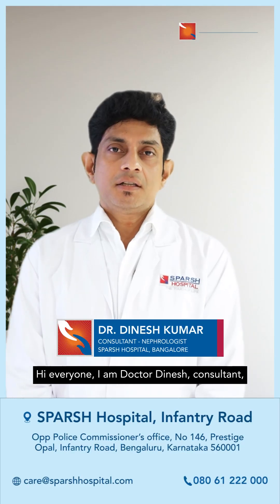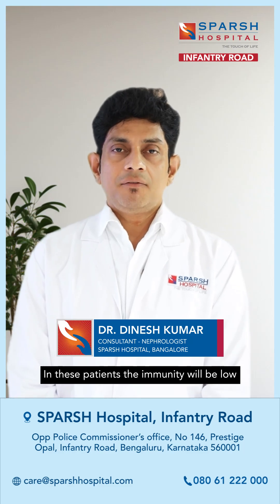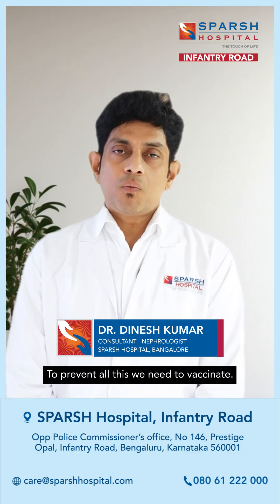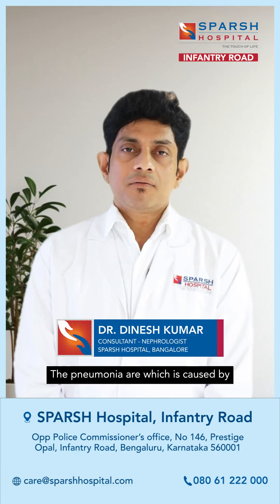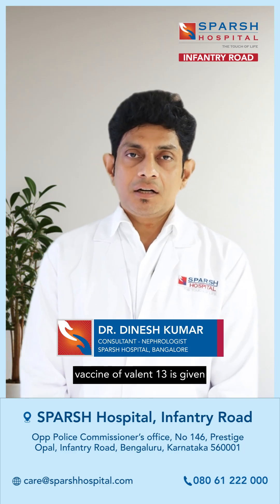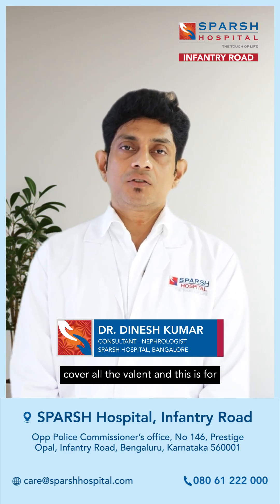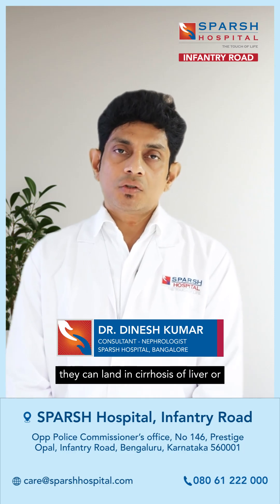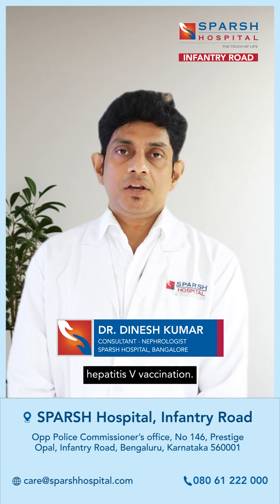SPARSH Hospital, Infantry Road | Vaccination Guidance for CKD Patients by Dr Dinesh Kumar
Vaccination plays an important role in protecting patients with chronic kidney disease, where immunity can be more vulnerable. The right vaccines help reduce infection risks and support overall health alongside regular treatment.

Dr Dinesh Kumar, Consultant – Nephrologist at SPARSH Hospital, Infantry Road, explains which vaccinations are recommended for CKD patients and how timely protection supports safer, long-term kidney care.

For consultation and guidance,
Visit:t.ly/9FbX9